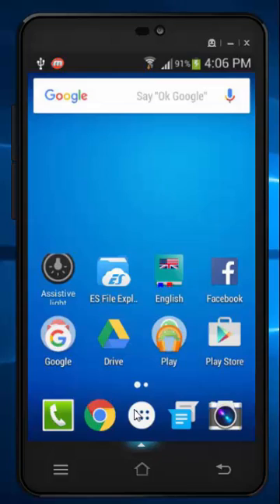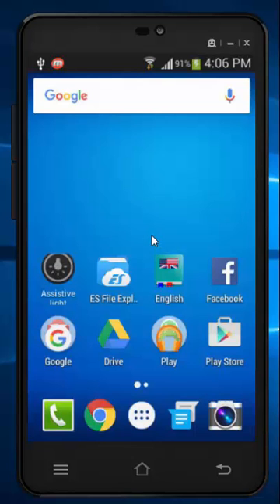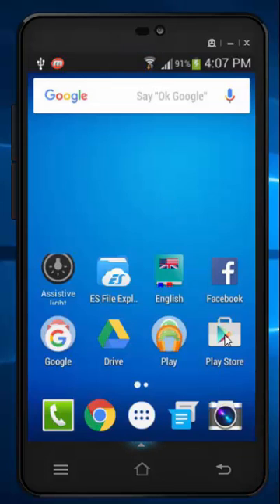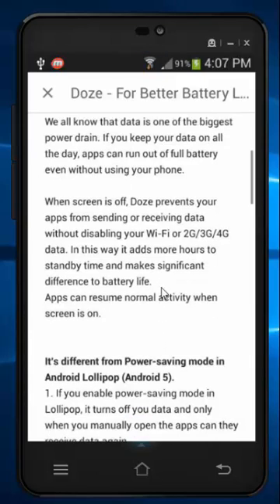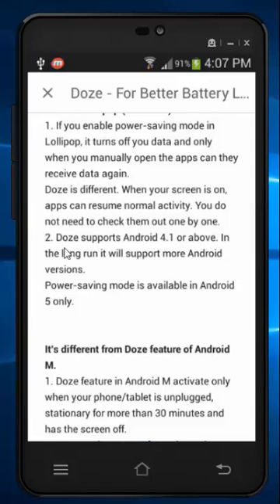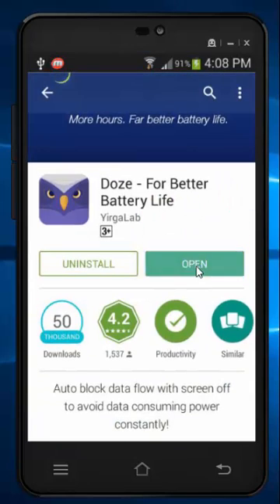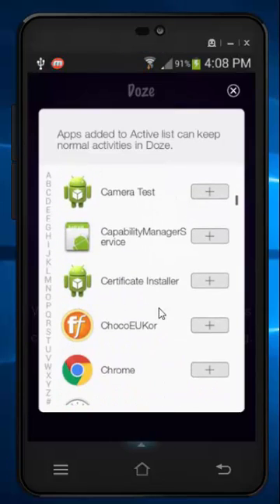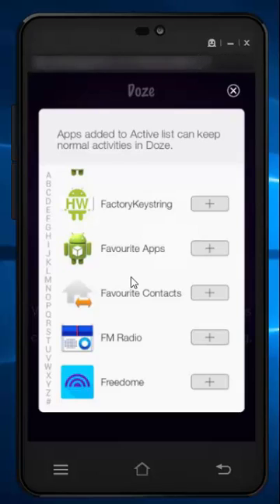How To Get Android M Doze Mode (No RooT )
This Video About How To get Android M  Doze Mode feature  on android 4.1 and Above

TechTutorialguide